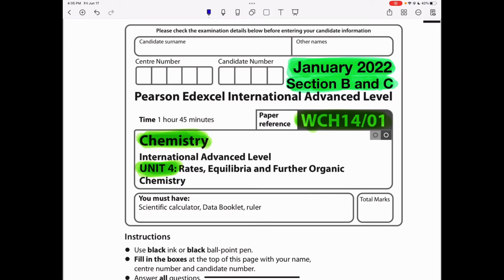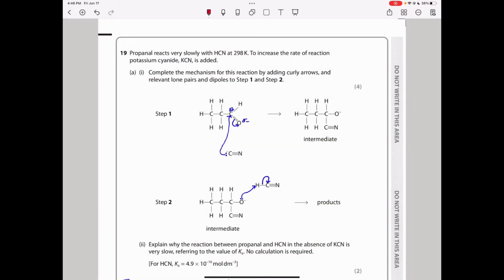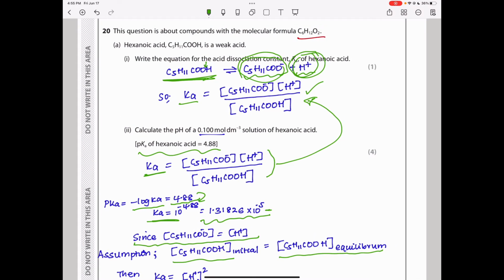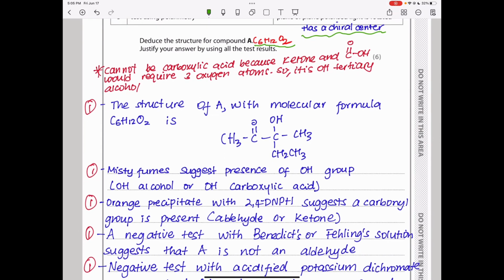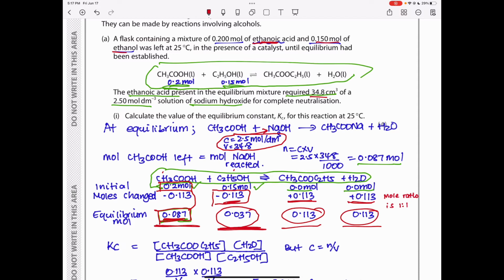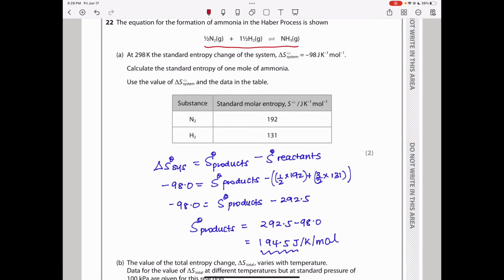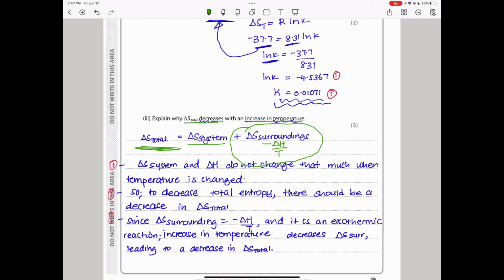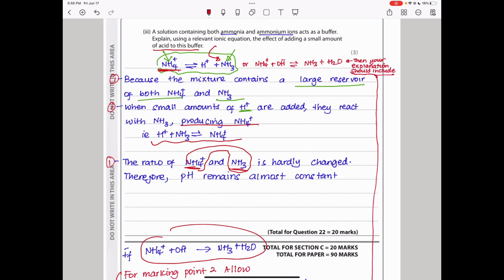Pearson Edexcel International A level chemistry unit 4 January 2022 section B and C